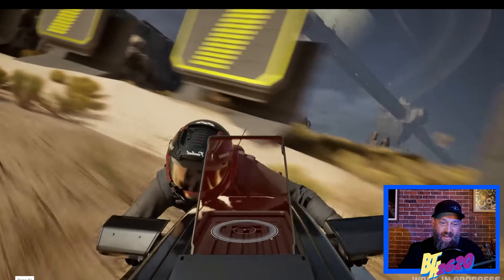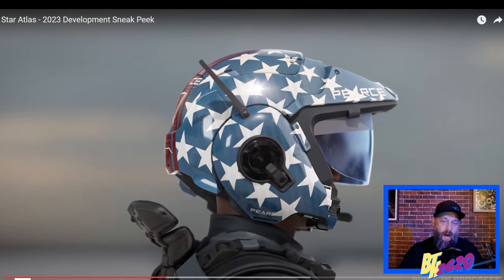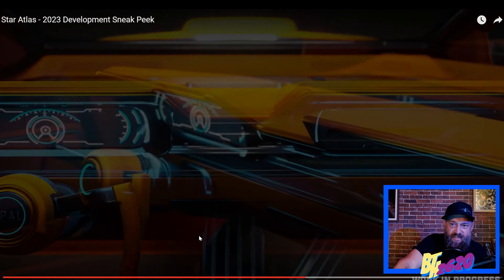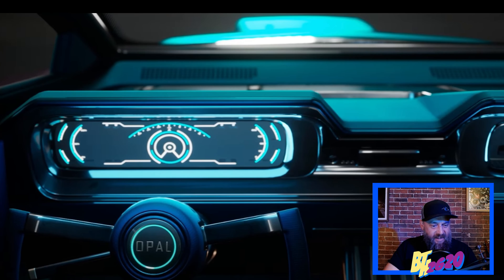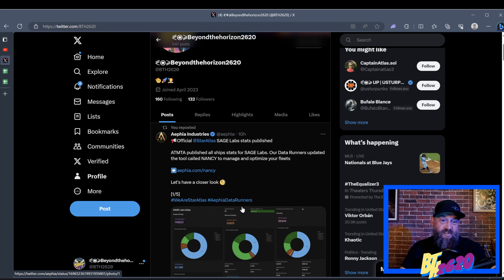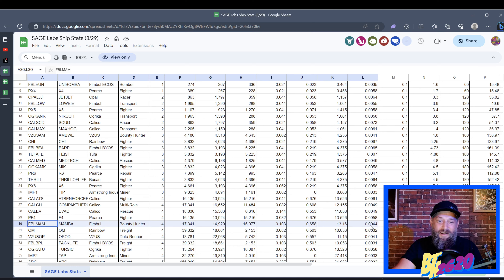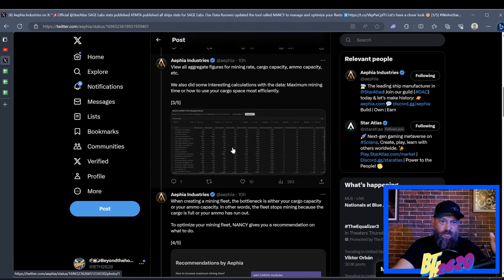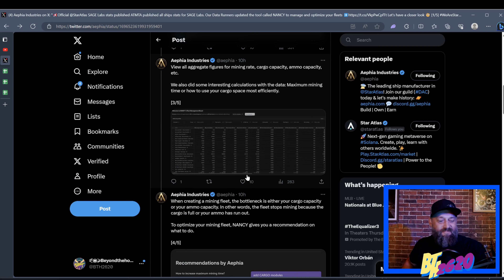Star Atas Amazing Video & Sage Labs Spreadsheets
🚀Star Atlas Dropped their Unreal Engine 5 racing promo video! Its sick!! Love It!! Also, Star Atlas is about to release Sage Labs. Sage Labs is a browser based Strategy game that uses blockchain technology for movement, crafting, and in game assets. Lets check out some spreadsheets that might help us on the journey!

👉My Starpath Link!  (Save 10% on direct Star Atlas Ship sales in the Star Atlas Marketplace):

FcXXxpPyjXeLSVLtPywp75ZBWMAUDauusSeQa6ebRh6t